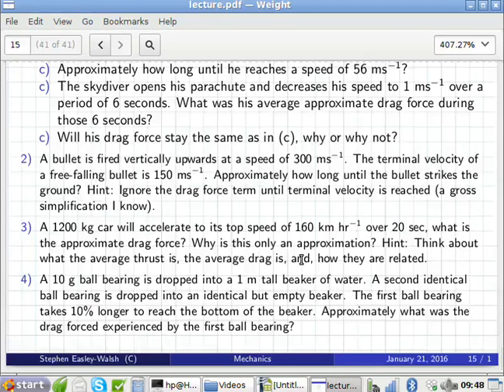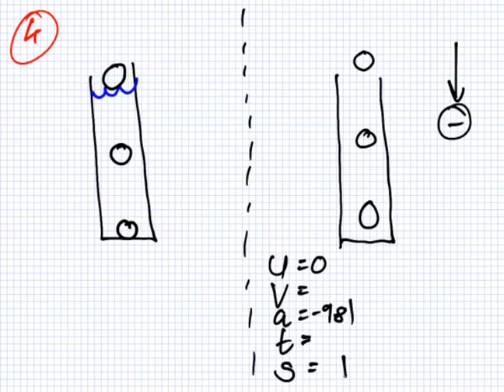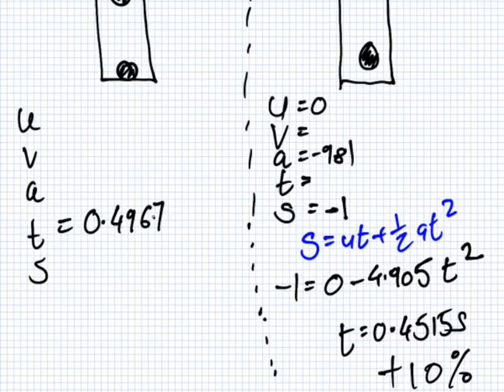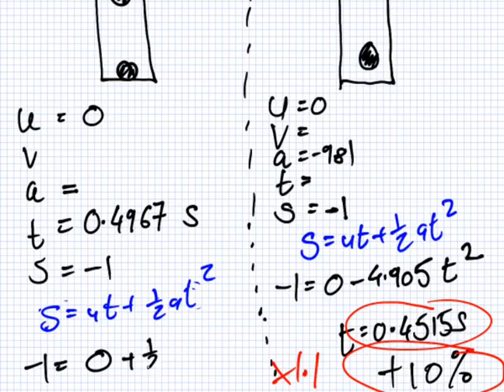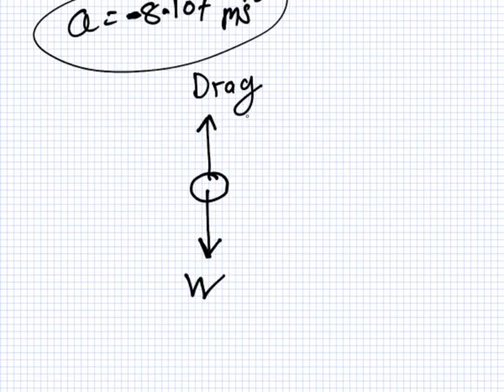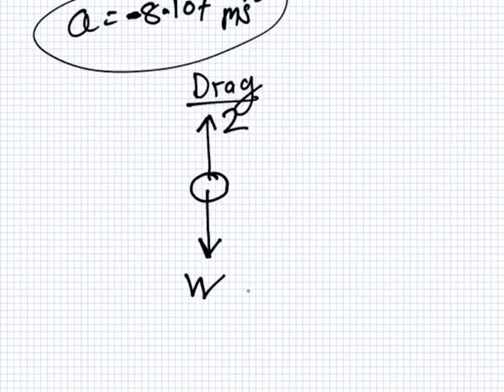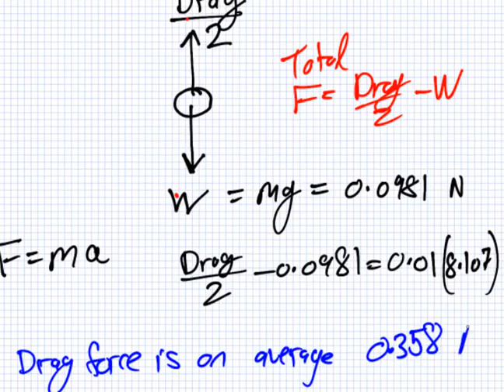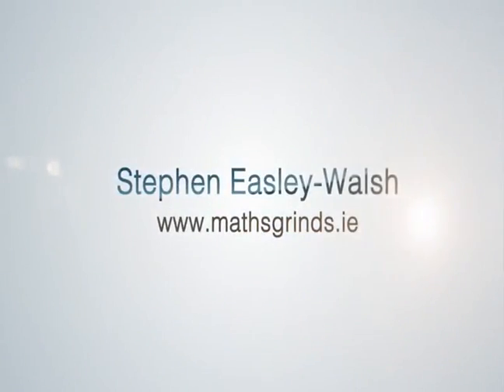Physics | Tutorial | Mechanics | Weight (Part 2) | NCUK